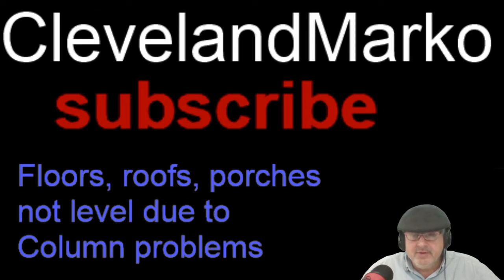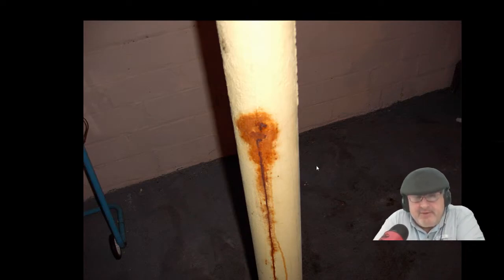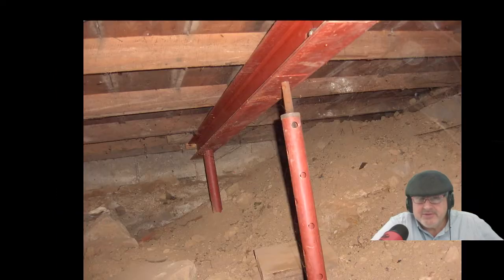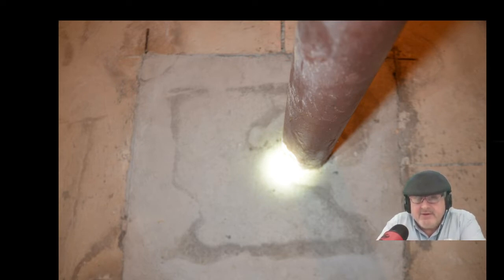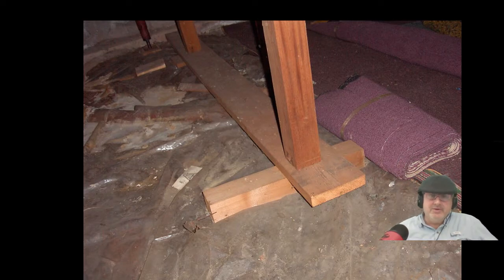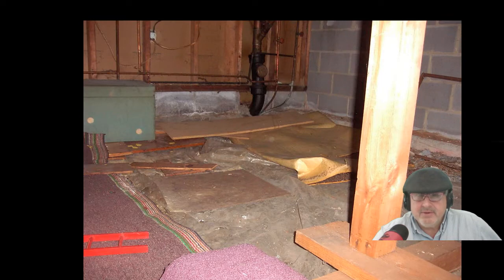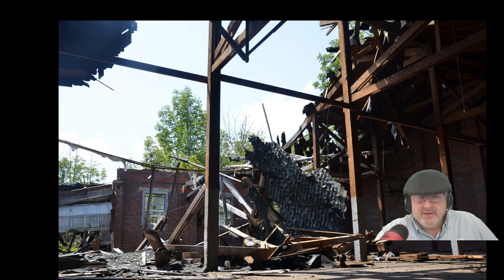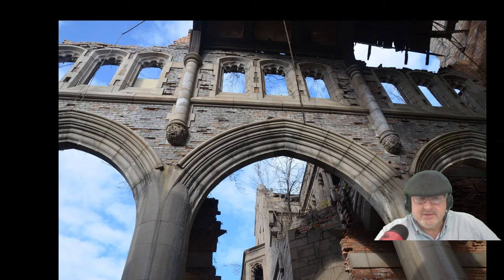Floors not level: Column and post repairs, how to level floors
Marko Vovk explains why floors might not be level. Marko Vovk shows how to level floors, how to fix columns, how to repair columns, how support columns, posts, and piers. Addai only Marko will explain problems that are encountered with old homes and older structures. Finally, Marko will explain why columns fail.